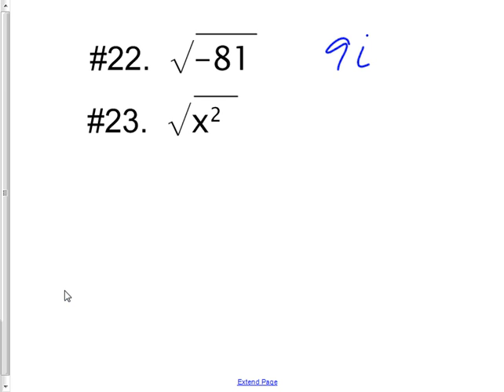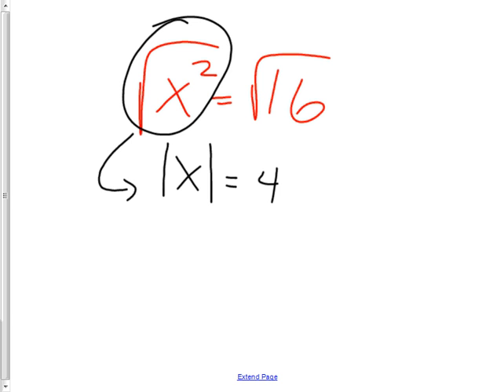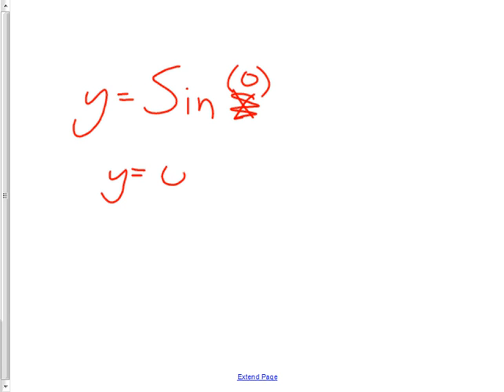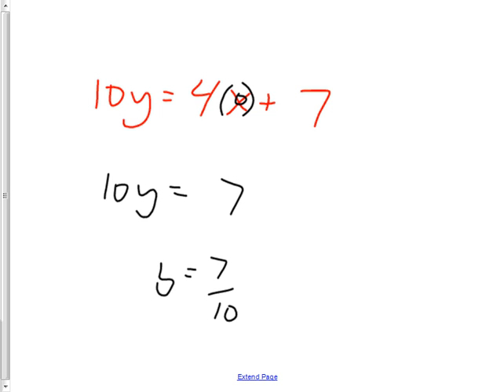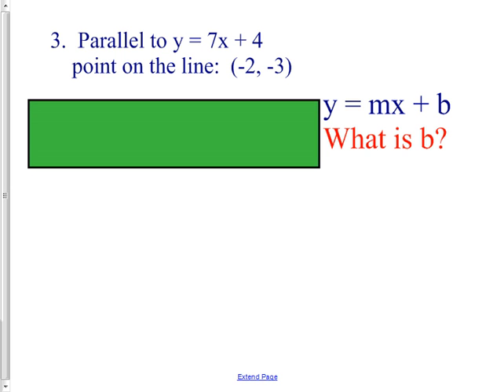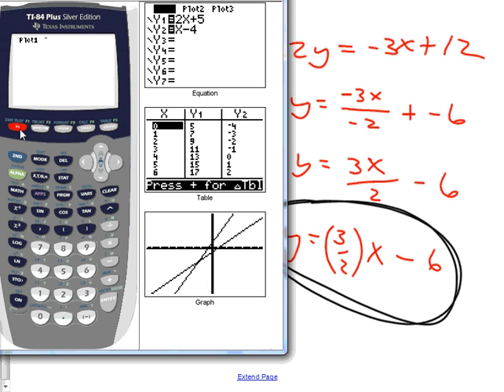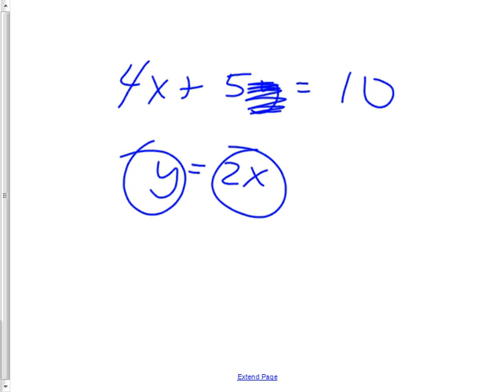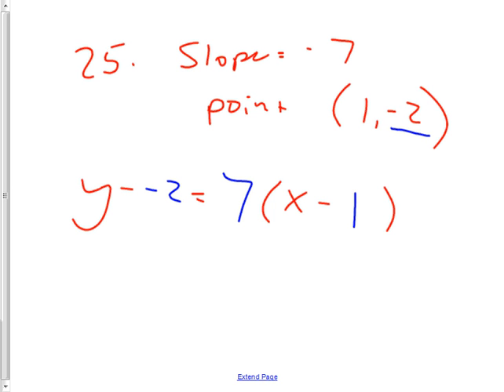HAHonors 9 6 2012 Linear Equations Review day 2